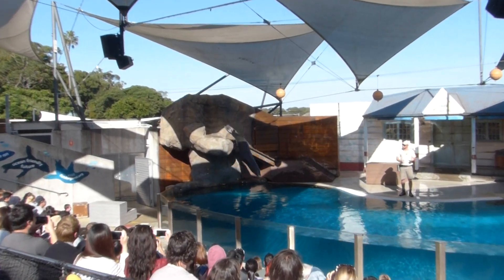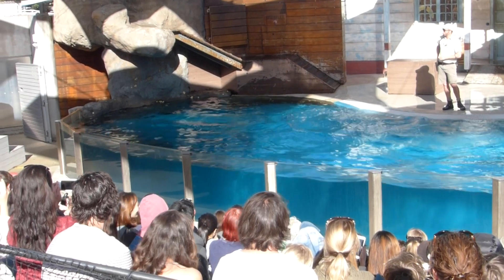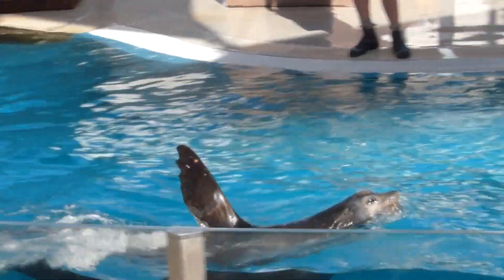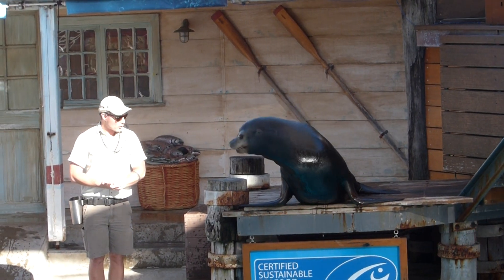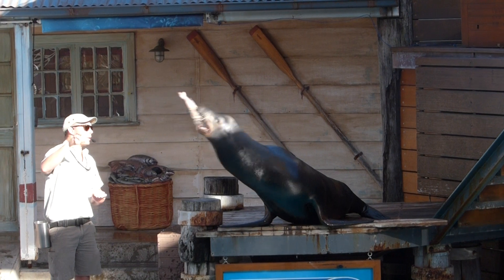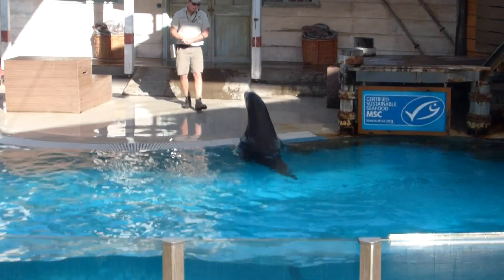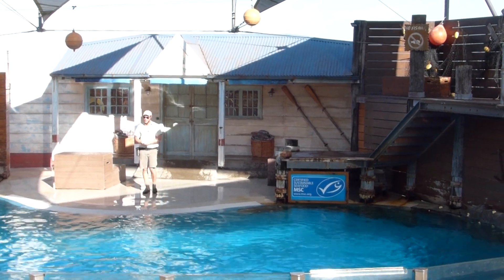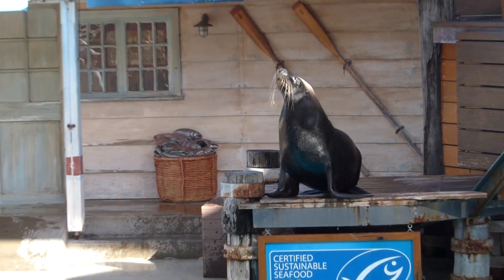Taronga_Seal_Penguins_03_17052017